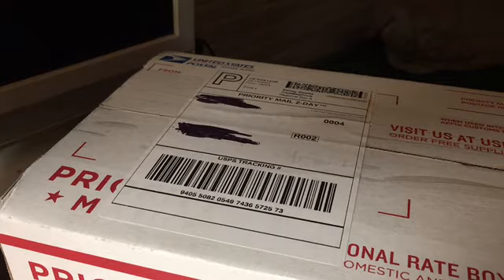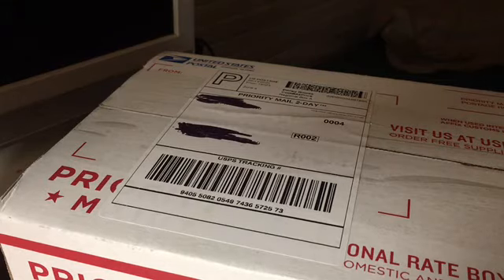Sidewalk Pirates: A Short Rant 👍